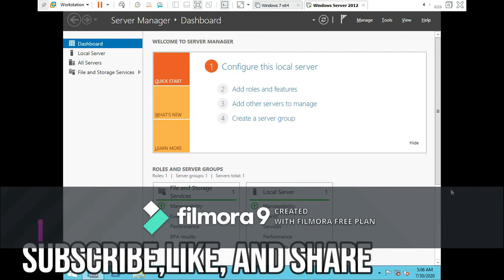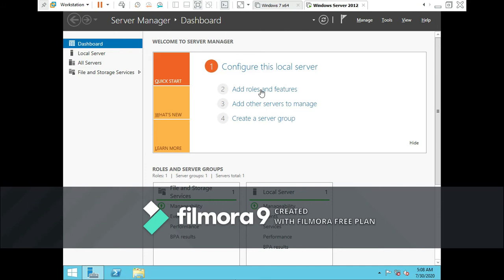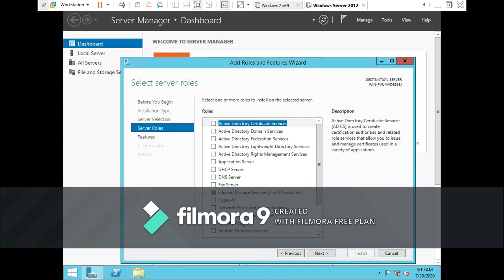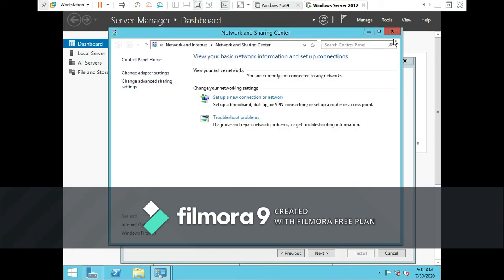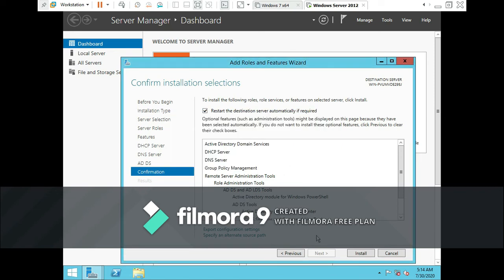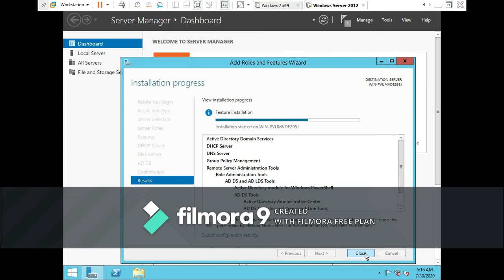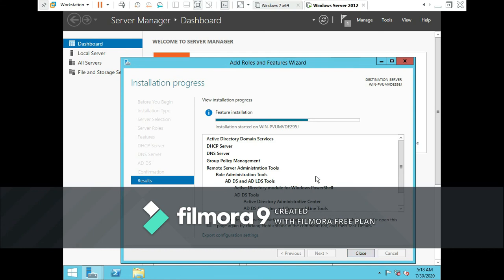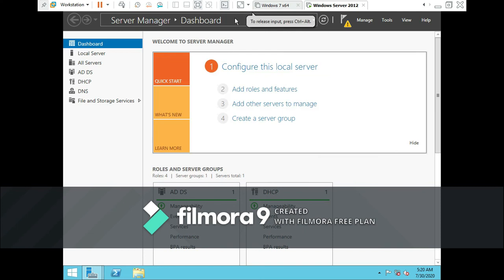HOW TO INSTALL DHCP, DNS, AND ACTIVE DIRECTORY DOMAIN SERVICE IN windows server 2012